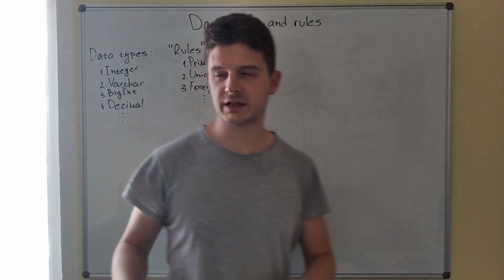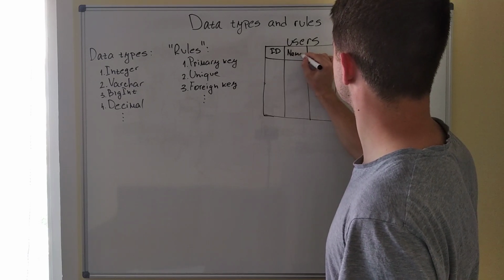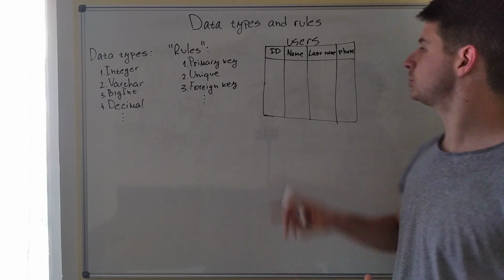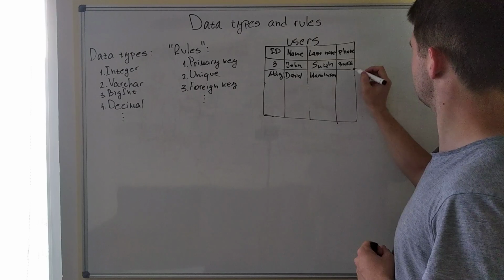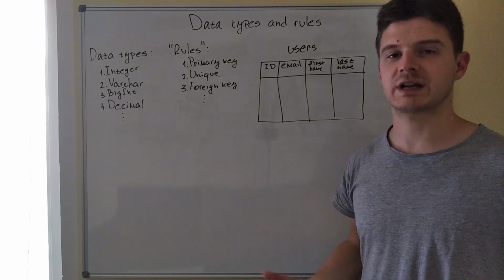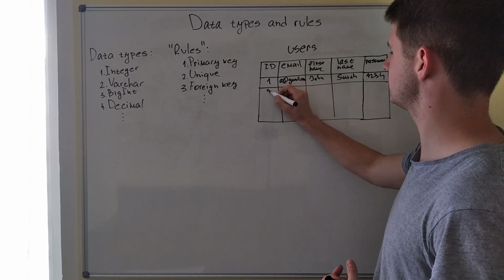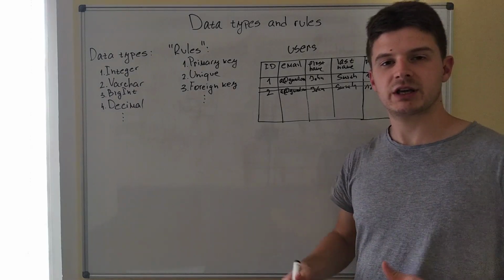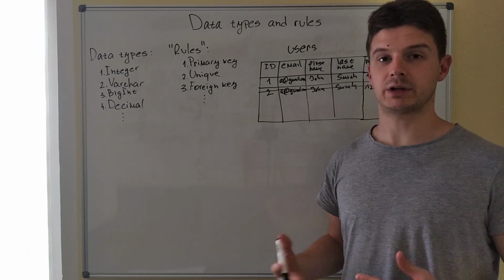101Now - Relational Database Types And Rules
Moving on from the theory and getting on to more practical. We will have a look at what are database types and "rules". The bread and butter of relational databases.